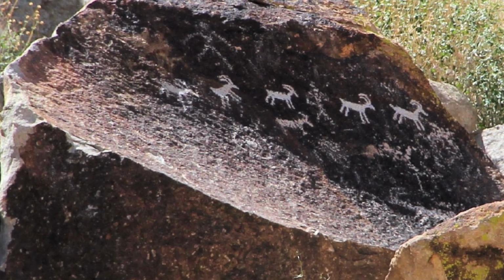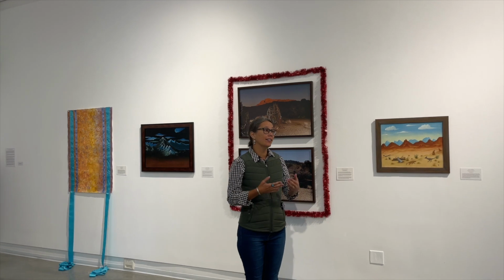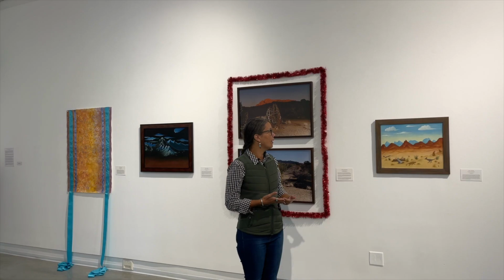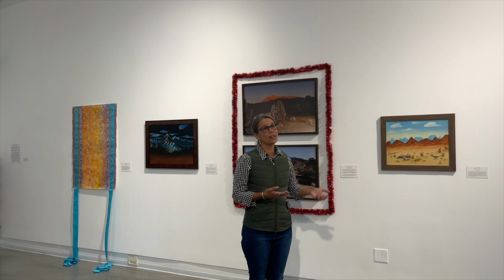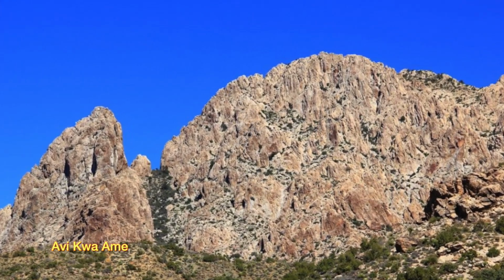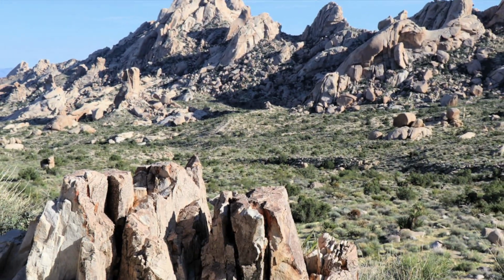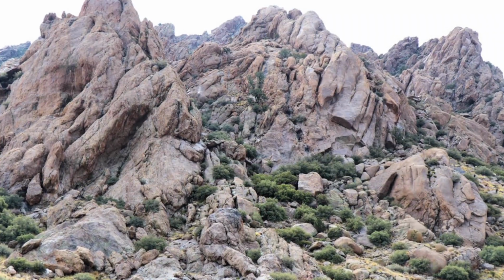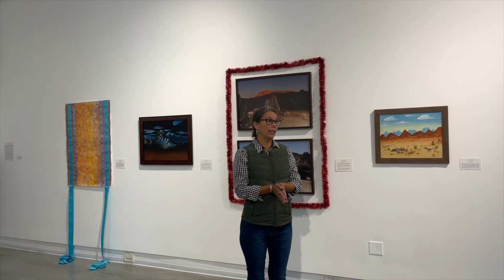KIM GARRISON Curatorial Tour @ Frank M. Doyle Arts Pavilion, Oct. 25, 2022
Video of curatorial walk-through by KIM GARRISON, Oct. 25, 2022 for the exhibition "Spirit of the Land: Artists Honor Avi Kwa Ame," on view Sept. 26- Dec. 1, 2022 at the Frank M. Doyle Arts Pavilion, Orange Coast College.

This travelling exhibition features selected works by 23 regional, national and Indigenous artists who have chosen to celebrate the country around Spirit Mountain, known as Avi Kwa Ame (Ah-VEE kwa-meh). It celebrates a recent bill introduced in Congress, that would permanently protect 443,000 acres of the area as Nevada’s fourth National Monument, to be named Avi Kwa Ame, the Mojave name for Spirit Mountain and the surrounding landscape in Southern Nevada. It is the source of life and place of origin for 10 Yuman-speaking tribes of the Mojave: Hualapai, Yavapai, Havasupai, Quechan, Maricopa, Pai Pai, Halchidhoma, Cocopah, and Kumeyaay, and is sacred land to the Hopi and Chemehuevi Paiute people. Organized by the Barrick Museum of Art at the University of Nevada Las Vegas, and curated by Kim Garrison, Checko Salgado and Mikayla Whitmore, who were key activists, through the arts, in their advocacy for bringing the proposal forward to Congress.

Video by Tyler Stallings, director/senior curator, Frank M. Doyle Arts Pavilion. Running time: 22 mins. 52 secs.